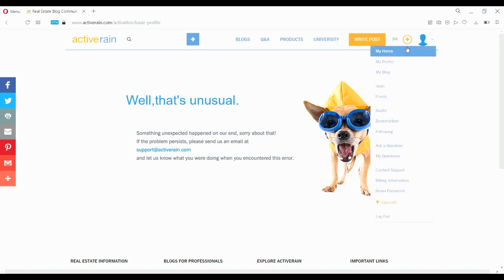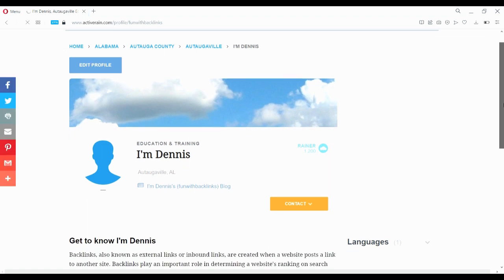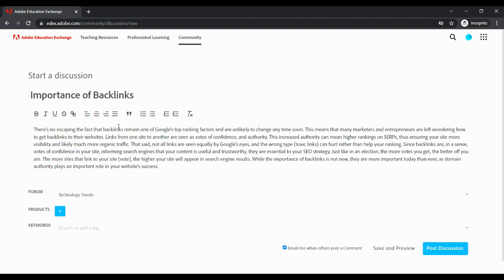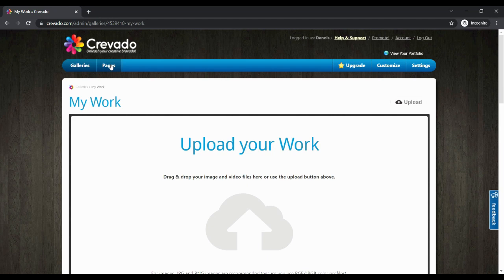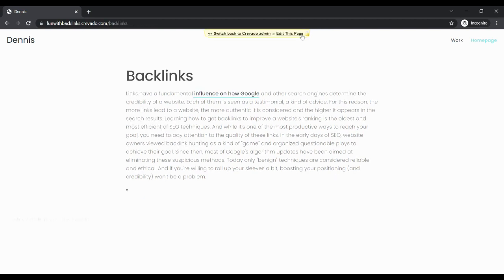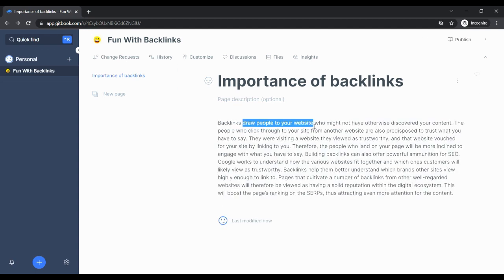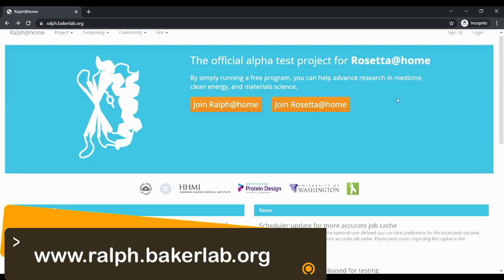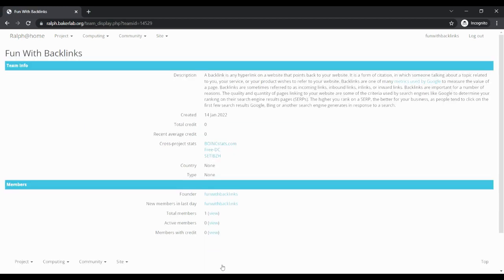5 High DA Dofollow Contextual Backlinks || Episode 24 || Hashtag Backlinks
Learn SEO with these 5 High DA Dofollow Contextual Backlinks which will boost your SERP ranking and diversify your link building profile. In case of doubts or queries, feel free to hit me up on Telegram or WhatsApp

for more informative SEO and link building techniques.